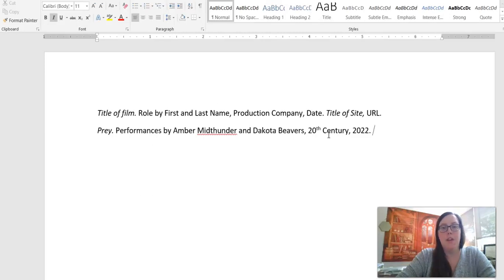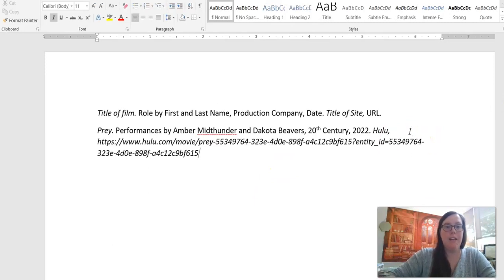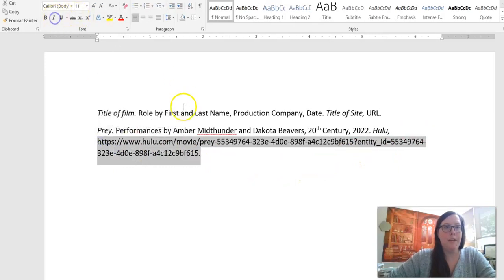How to Cite a Film / Movie in MLA 9th Edition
How do you cite a film or tv show in the updated MLA 9th edition format? Watch this video to find out.